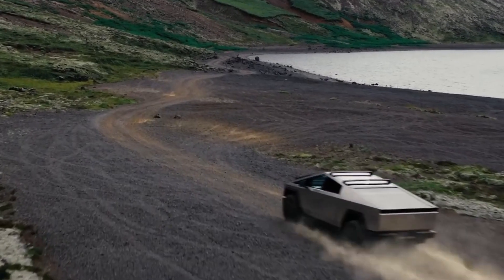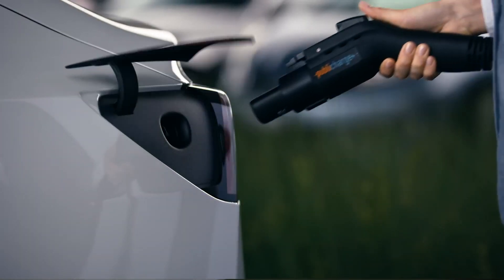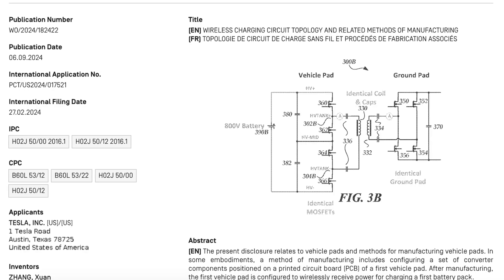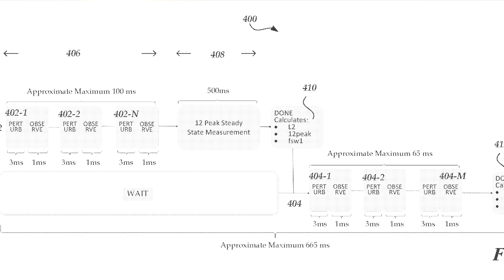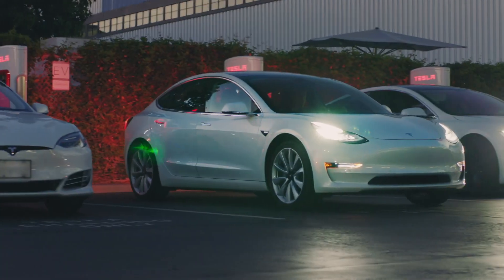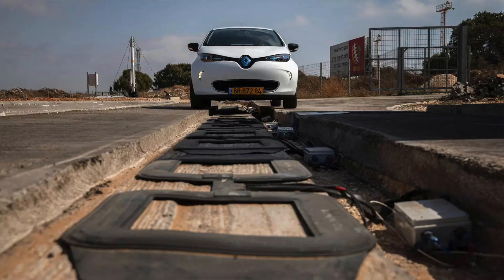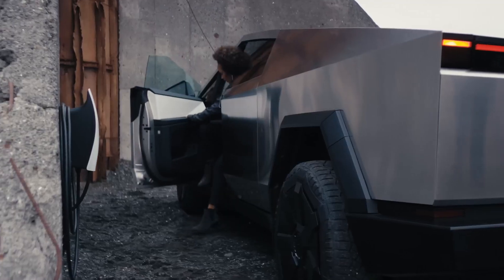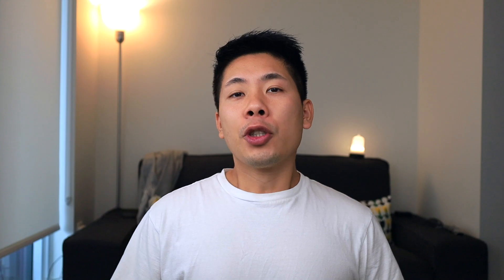Tesla Brings NEW Faster Inductive Charging To All Vehicles | This Changes Everything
Tesla has filed for patents of their new wireless inductive charging system, enabling automatic charging for personal home use and at supercharging stations. This brings a faster and more seamless experience for owners when preparing to charge their cars

8PCS Floor Mats for 2024 Tesla Highland

2024 Model 3 Center Console Organizer Tray